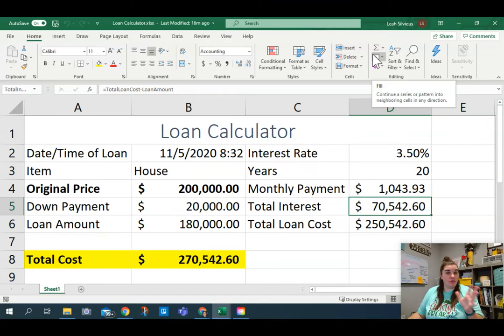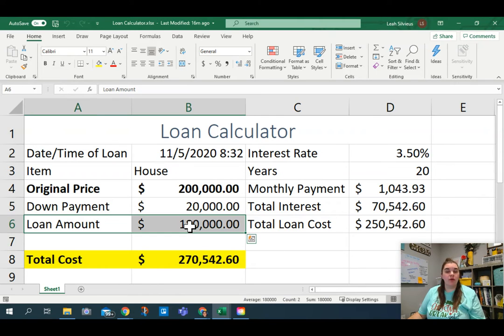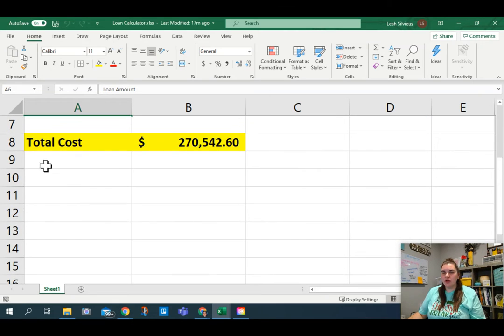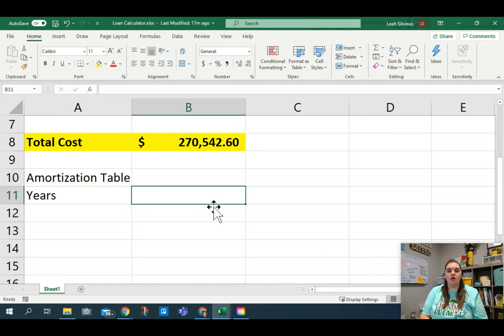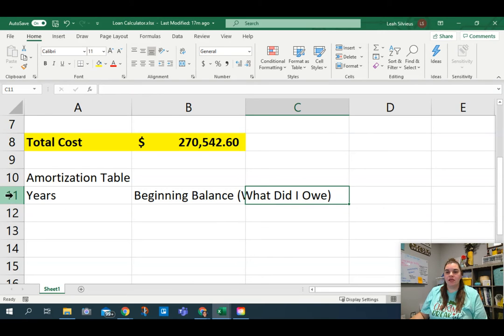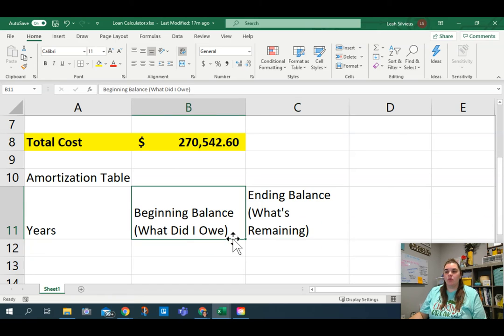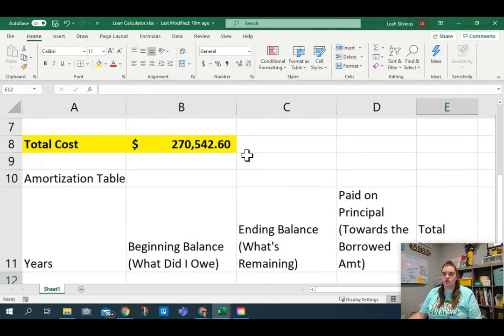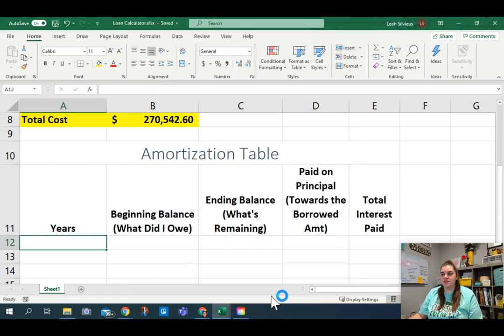Loan Amortization Table - Part 1